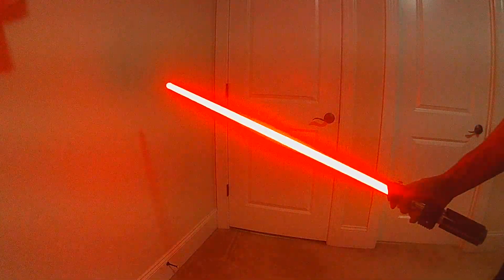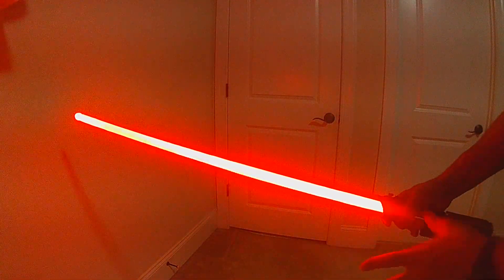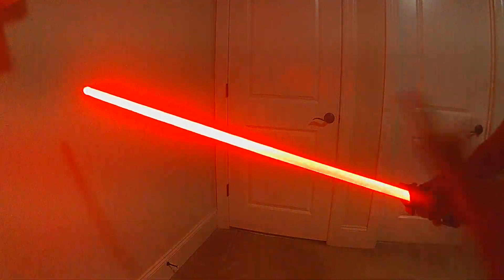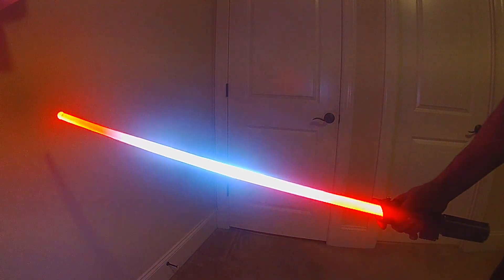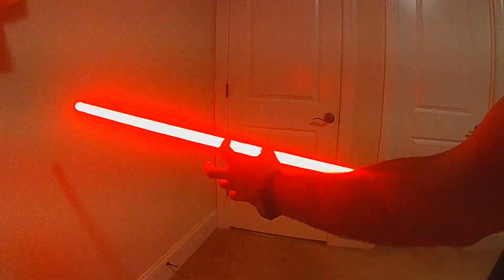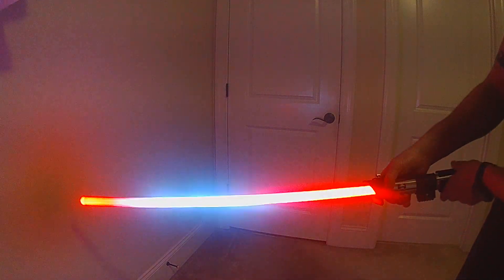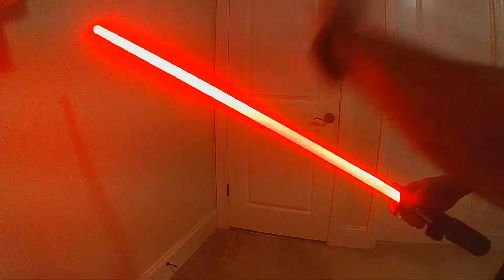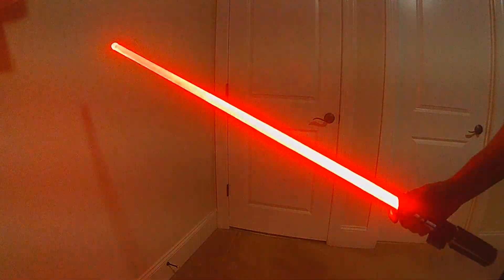Sneak Peek - New "Intensity" Lockup for ProffieOS6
Here's a sneak peek of a new "Intensity" Lockup effect I'm working on for OS6.  The idea behind the new lockup is the longer you hold the lockup the more "intense" the effect becomes.  As if the combined power of the two blades begin really affecting each other the longer you hold them together.  This effect start off as a normal Responsive Lockup with a localized AudioFlicker, but the longer you hold the lockup the power grows and begins surging up and down the blade from the center of the lockup.
Still a lot more in the works but wanted to give another sneak peek so hope you enjoy!